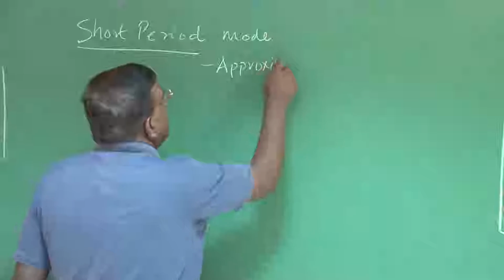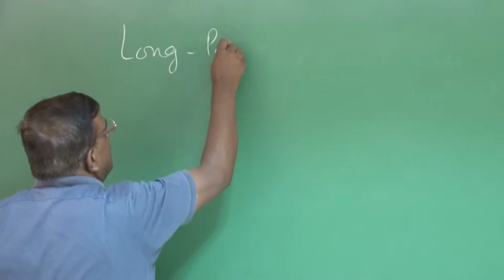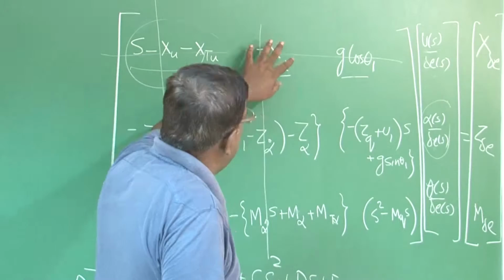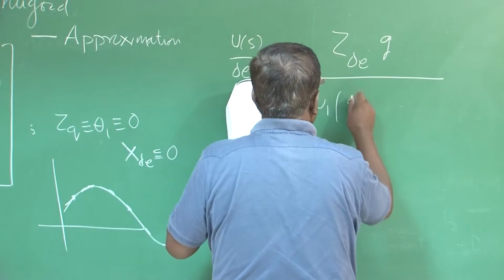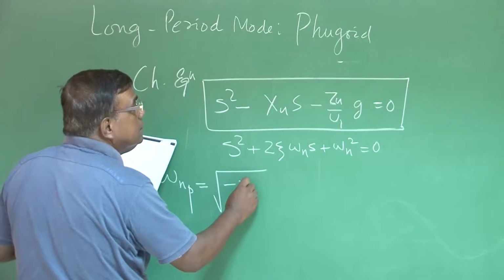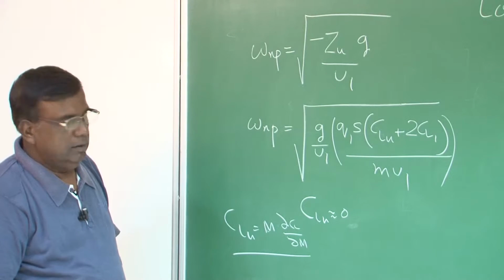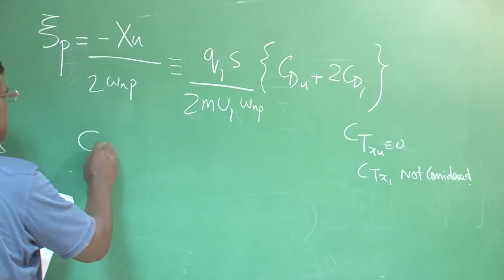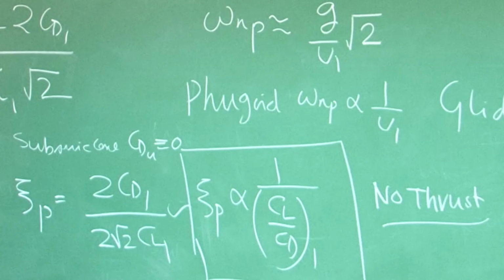Lecture 24 new